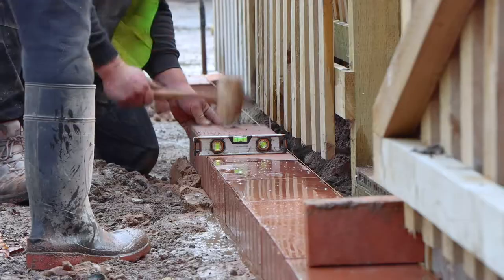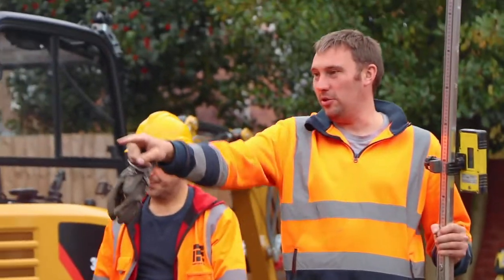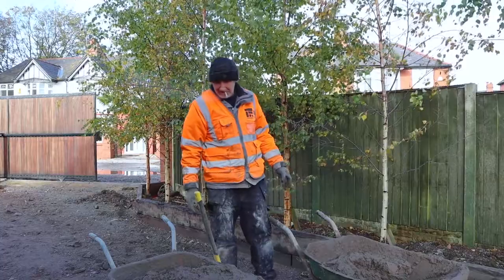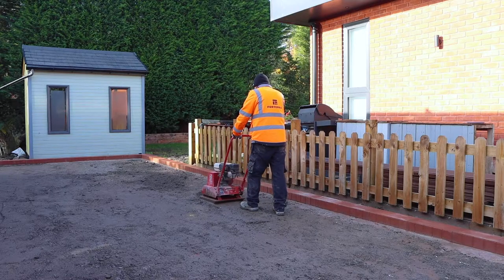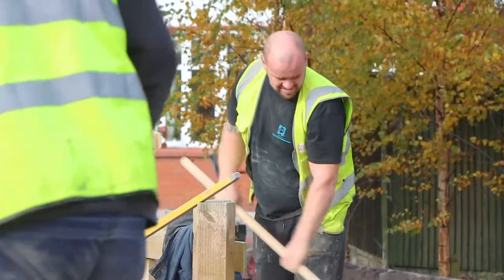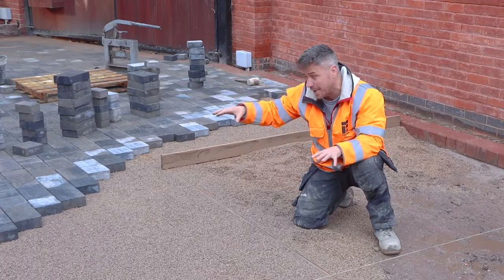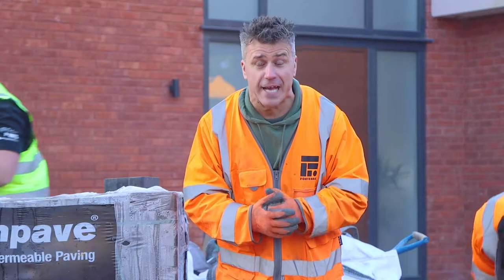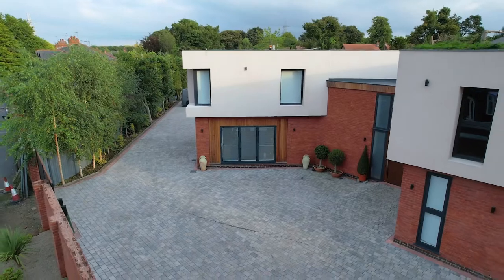The Driveway Story - Creating our Dream Driveway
In this short documentary-style video, Mr DIY himself, Craig Phillips narrates the complete story behind his incredible 675 square metre dream house driveway, built using Forterra’s Permeable Paving Blocks. Created and filmed over an impressive 9 days, “The Driveway Story” is one of Mr and Mrs DIY’s largest projects to date and we would like to thank everyone involved in helping to turn the final stage of our dream house into a reality.

How to lay block paving. How to set out block paving. Sub base for block paving. Lay edgings. How to clean block paving. Block paving design. Forterra block paving. Groundworks. Driveways. Car park. Permeable block paving. No drainage.

0:00 - Intro
1:18 - Dream Build Backstory
2:01 - Old House Demolition
2:43 - Setting Ground Levels
4:35 - Laying Edgings
5:25 - Setting Concrete Strip Foundation
6:24 - Setting String Lines Level to Lay Edgings
7:14 - Compacting Hardcore
7:29 - Limestone Grit Sub Base
8:04 - Laying Block Paving Level
8:29 - Setting Out Block Paving
8:45 - Drainage System
9:28 - Landscape Gardeners
9:50 - Forterra's Permeable Block Paving
10:48 - Cutting Block Paving
11:32 - Levelling System
12:26 - Aquaset Range
12:51 - Brush In Grout
13:21 - Cleaning Block Paving
14:03 - Final Day
14:52 - The Final Block
15:19 - Finished Driveway Reveal
16:29 - End Credits

For more information on the products we've been using, please visit the